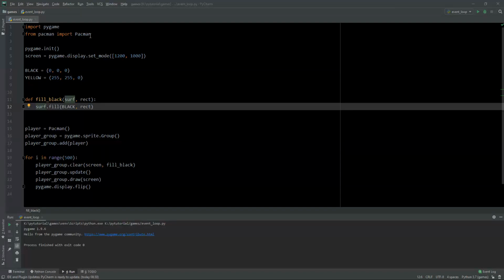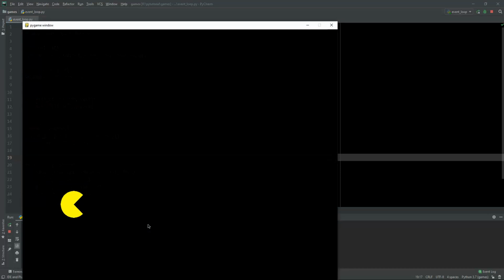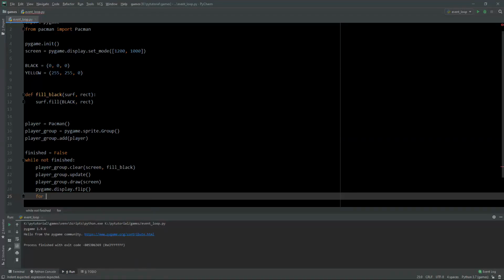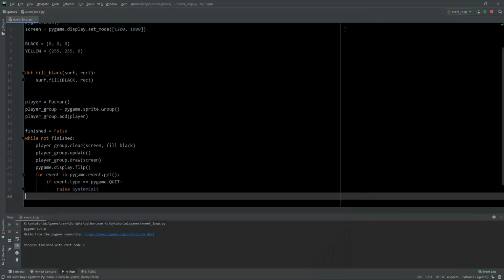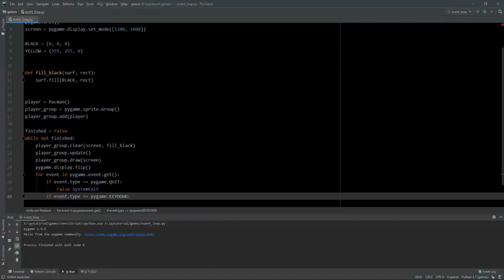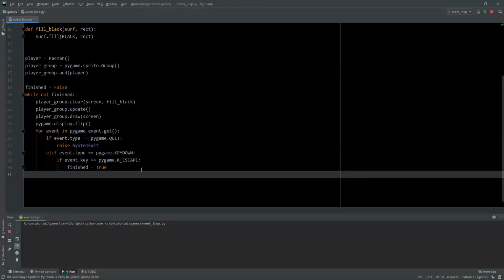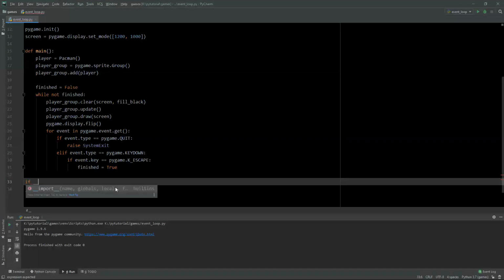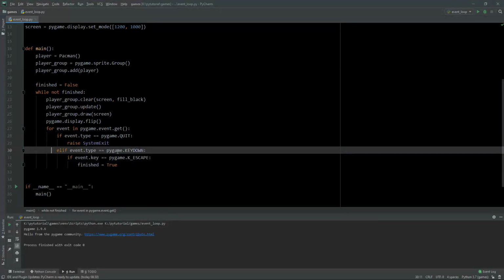Python Games - The Event Loop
Learn how to structure your Python games using an event loop which can wait for keyboard input and exit cleanly.